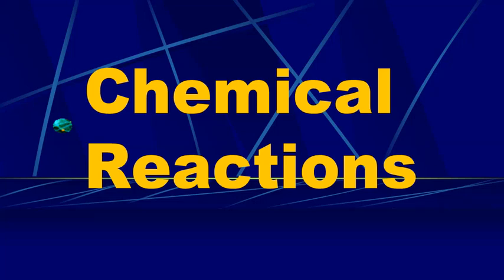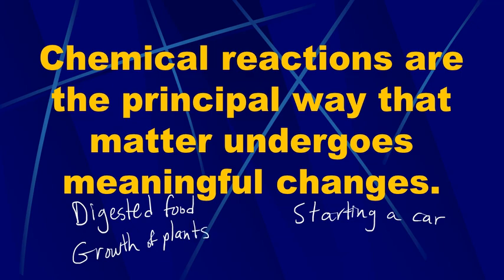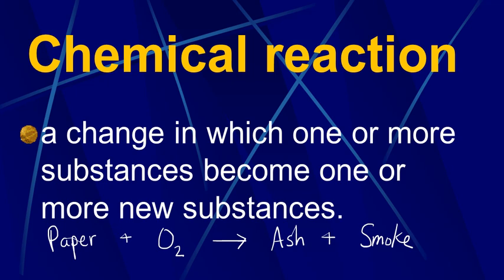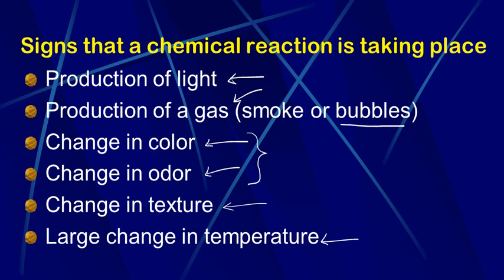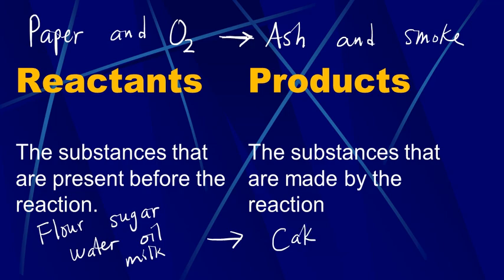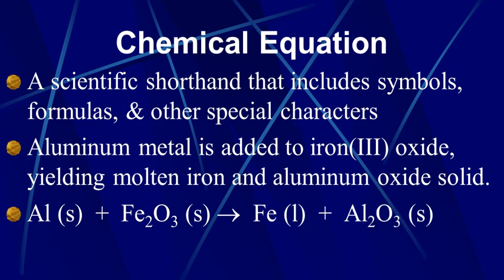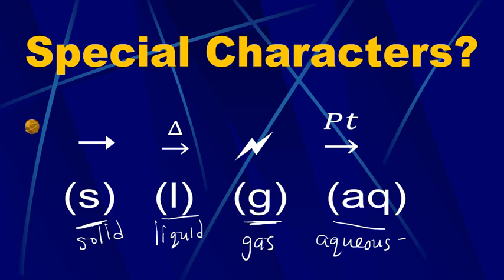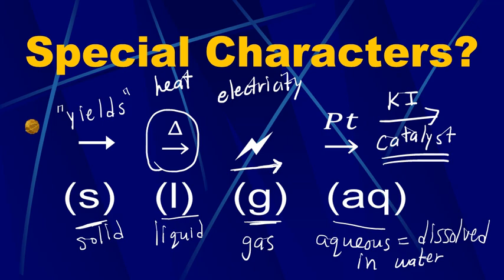Introduction to Chemical Reactions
The basics of chemical reactions and chemical equations.